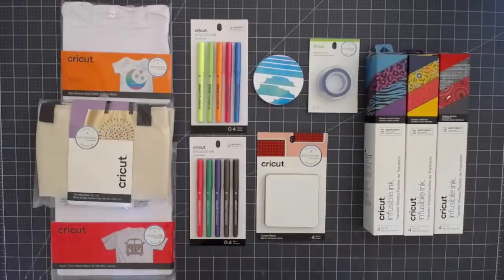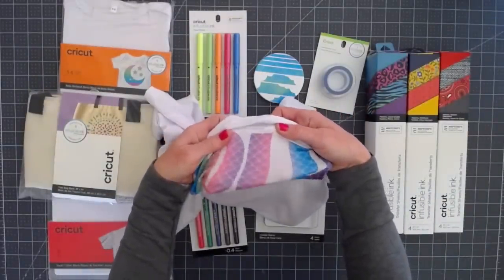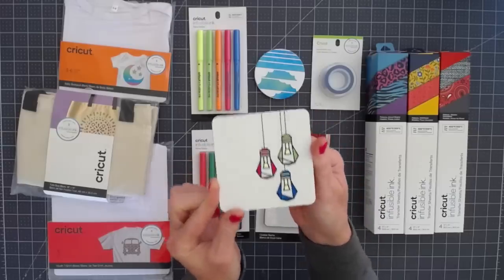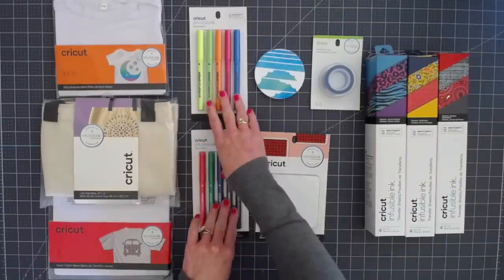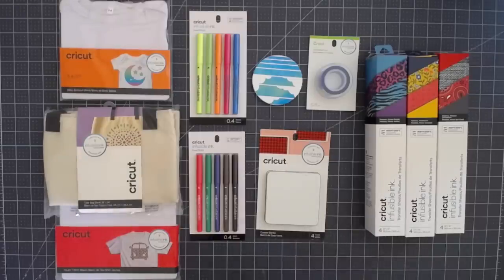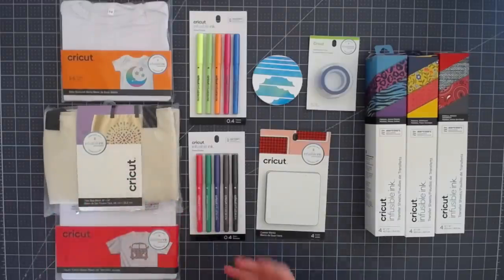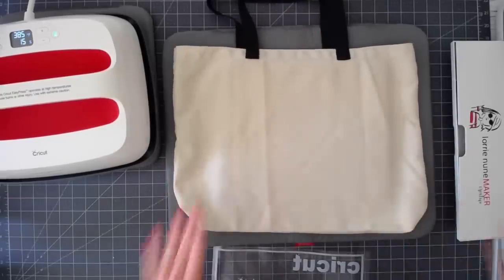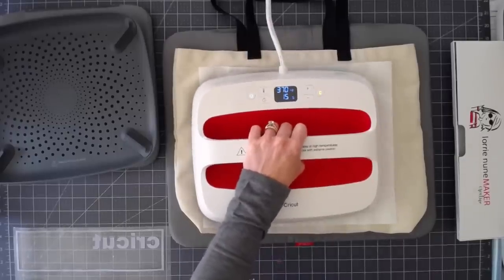How to use Cricut Infusible Ink - Tote Bag